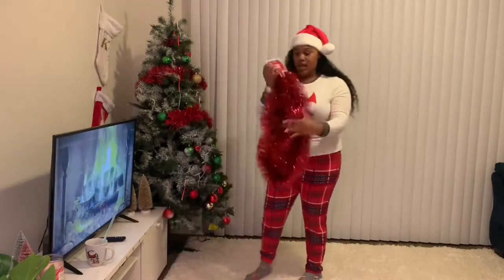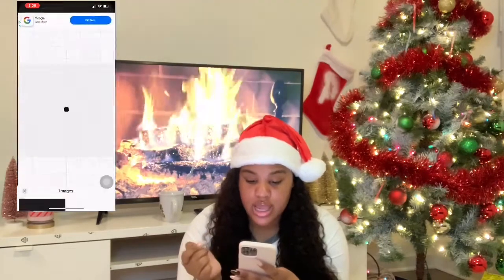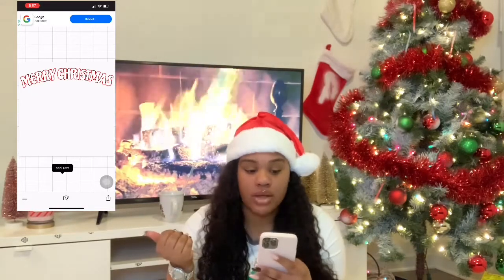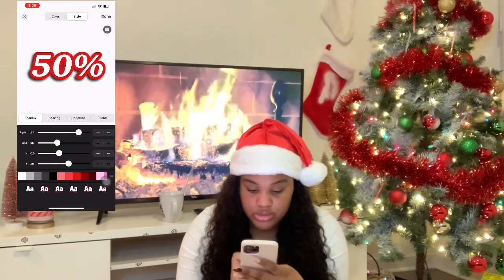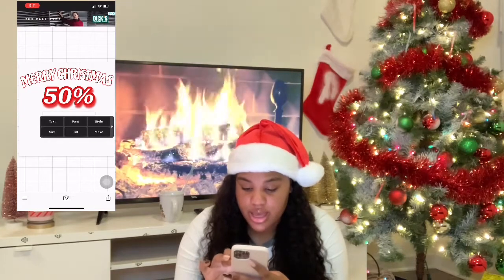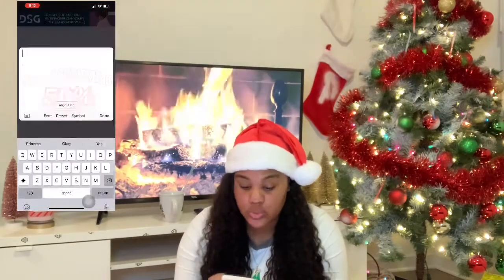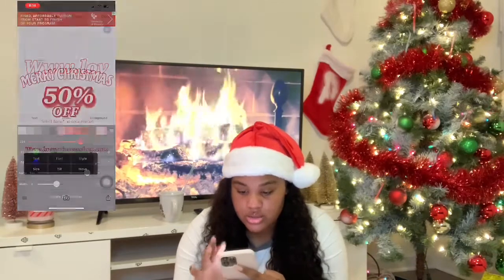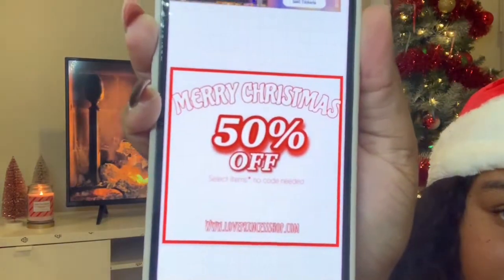VLOGMAS DAY 2| HOW TO CREATE INSTAFLYERS USING PHONTO| MORE DECORATING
girlboss vlogmas howto diy smallbusiness In this video I will show you all my way of creating a quick simple insta flyer to post on my business page stay tuned for vlogmas day 3 to see how to make one for your story.